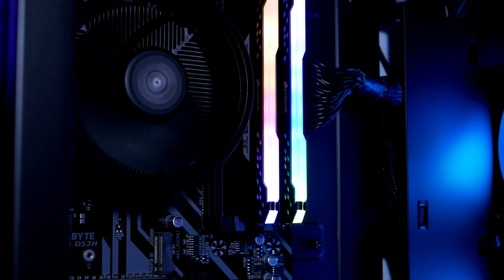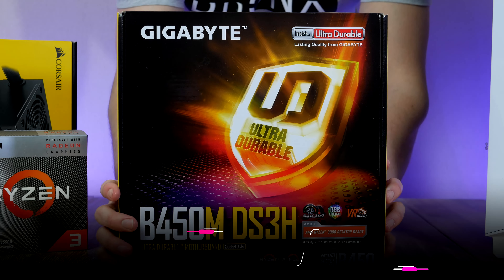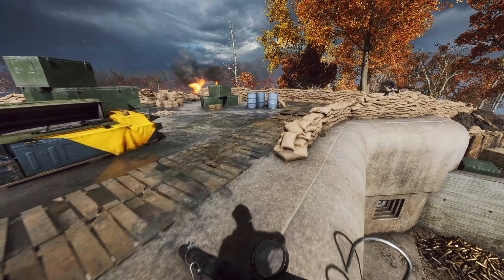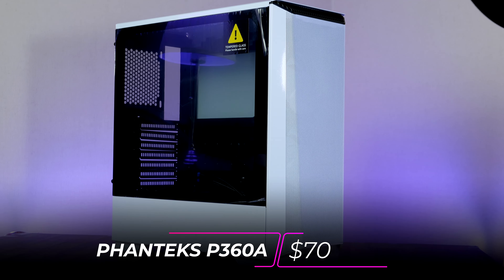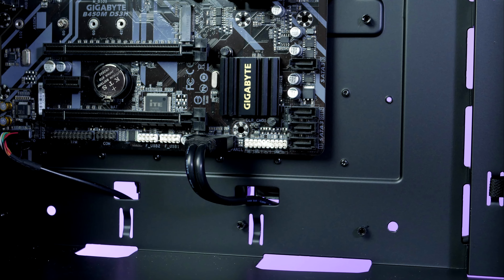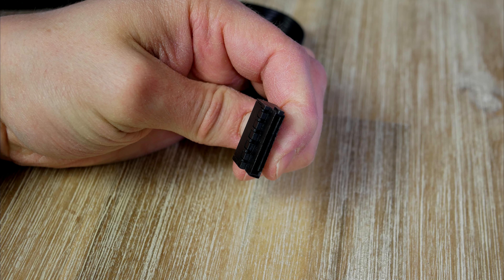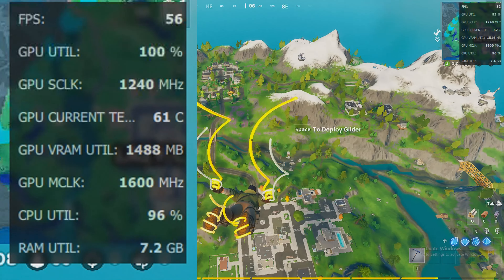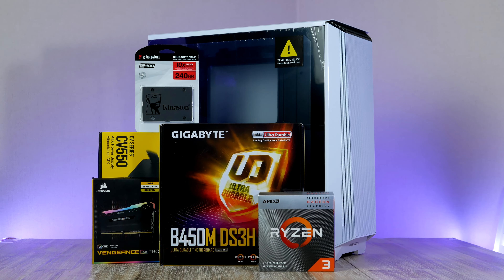Building A Gaming PC Under $500 With No Graphics Card! Step-By-Step Guide + Benchmarks!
Today we’re building a cheap gaming pc under $500. In fact, this budget PC costs 450 dollars that anyone can build in may of 2021. This pc features a built-in Radeon Vega 8 graphics card & a fast 4 core Ryzen 3 3200G apu powerful to run games such as Minecraft, Cod Warzone, GTA V, Minecraft, Apex Legends at 1080p & 720p at low settings.

Amazon [US] 📌
👉RAM ( cheap pick) / (RGB)
👉Power Supply

Amazon [UK] 📌
👉RAM (RGB)
👉Power Supply

Amazon [CA] 📌
👉Power Supply

Amazon [EU] 📌
👉RAM: (cheap pick)
👉Power Supply

Timestamps:
Intro: 0:00
Motherboard: 2:04
CPU: 3:08
RAM: 5:19
Case: 5:50
SSD: 7:56
Power Supply: 8:29
Gaming Benchmarks: 10:18